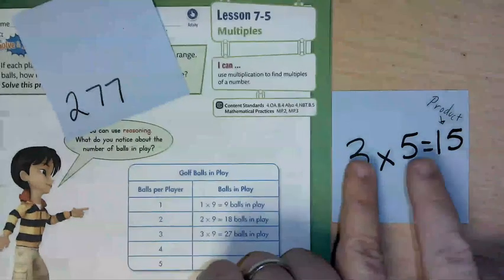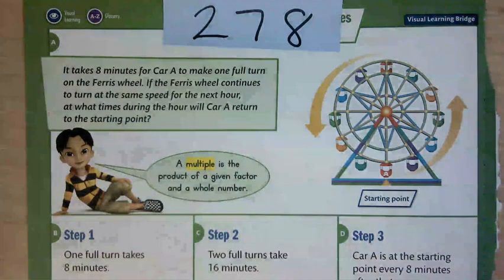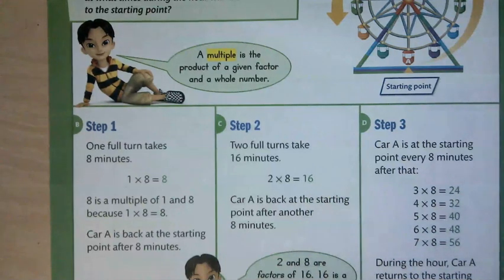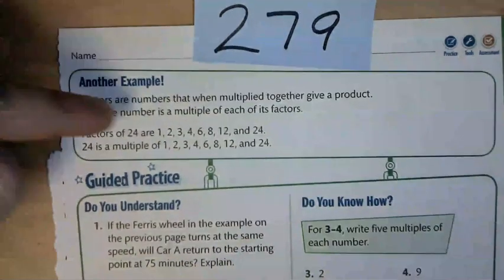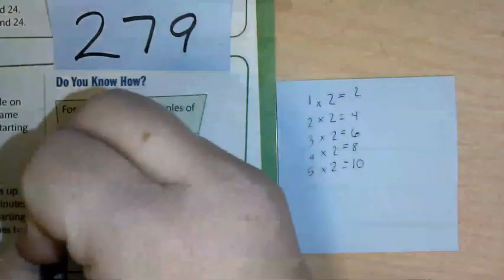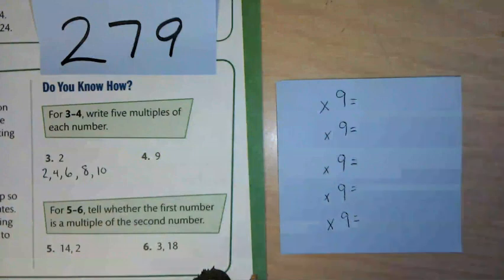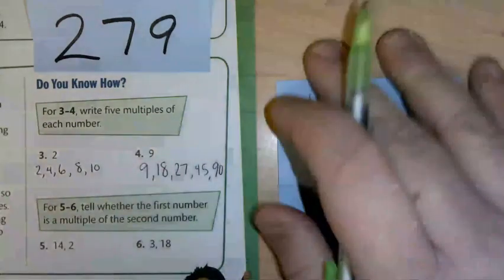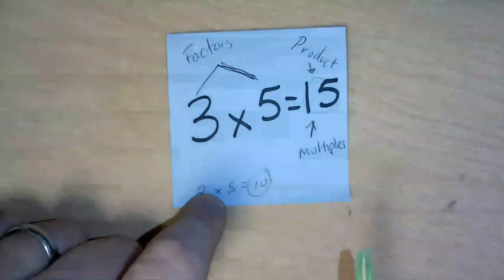4th Grade 7.5 Envision